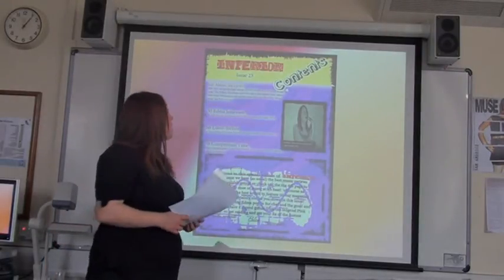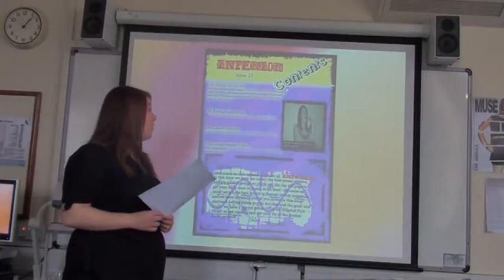Chloe Porter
AS Magazine Presentation